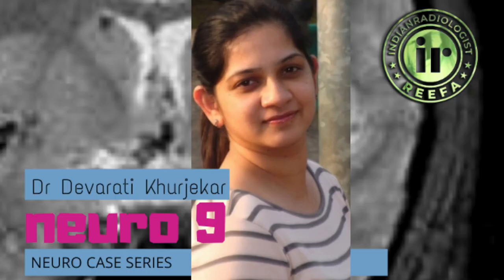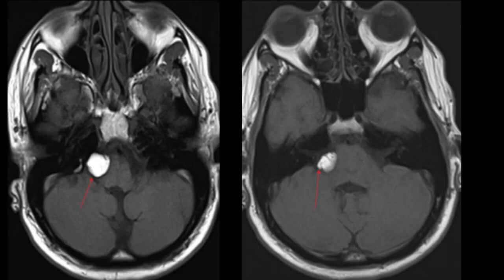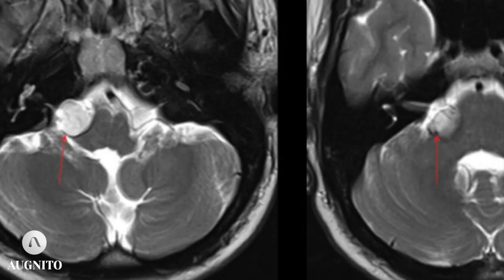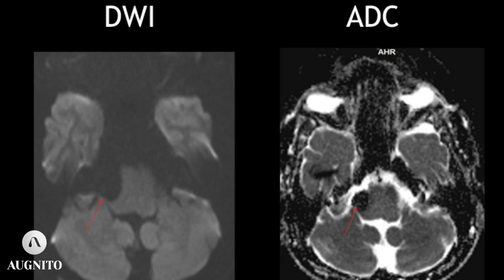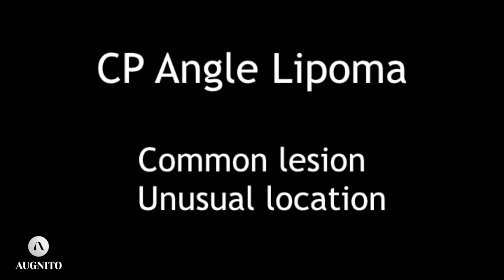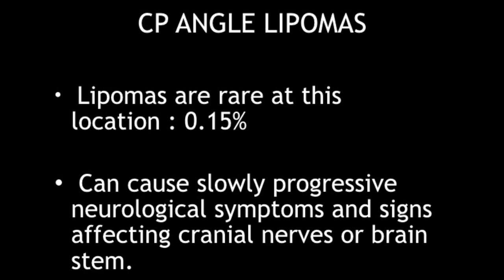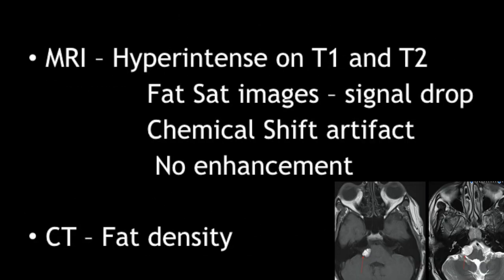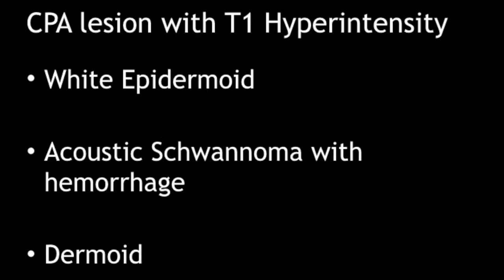NEURORADIOLOGY QUIZ 9 | DEVRATHI KHURJEKAR | CP ANGLE LESIONS | MRI BRAIN | MOCK EXAM QUIZ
Dr Devrathi Khurjekar takes us through the analysis of an unusual CP angle lesion. (Scribetech India).
This video is in association with the trending Mobile Software for Radiologists - Augnito by Scribetech India
For more info on the mobile software: